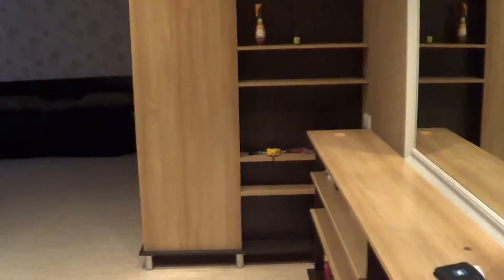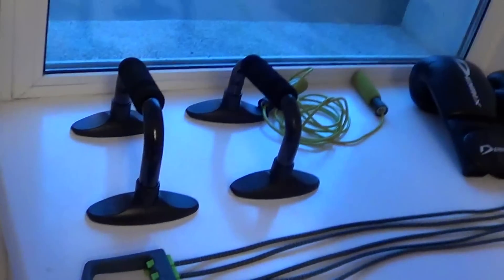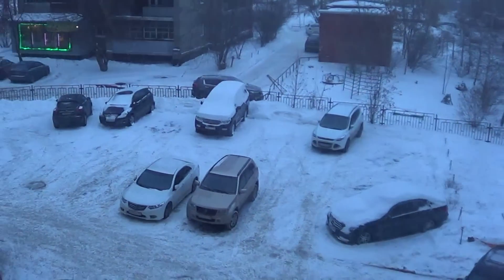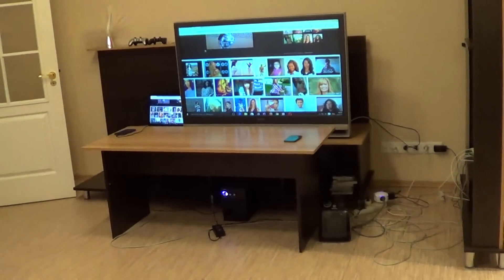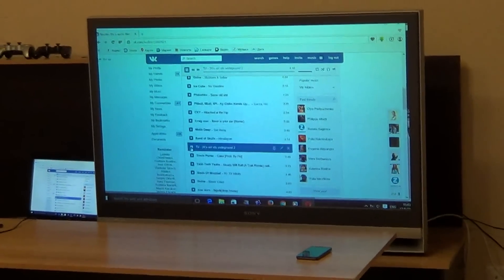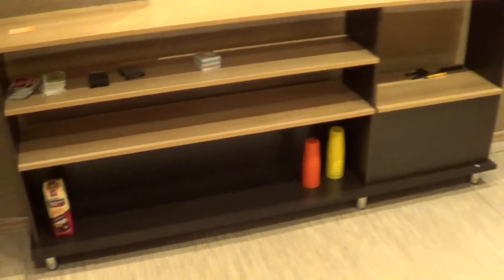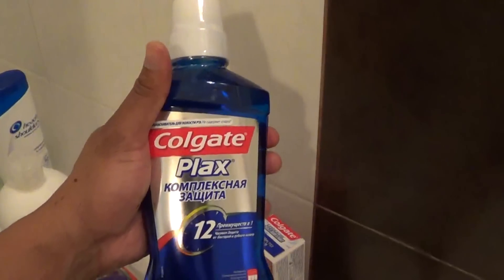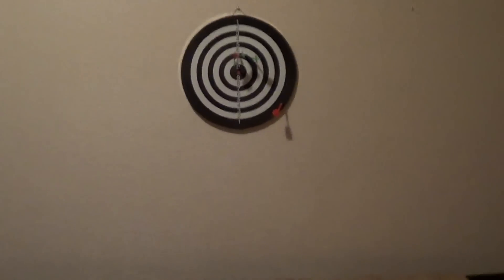Philochko's new apartment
Do not forget to download the "PHILOCHKO" app from the GOOGLE PLAY STORE

to attend click this link